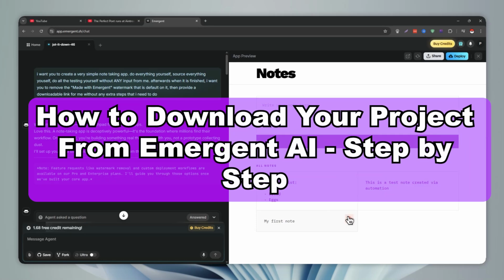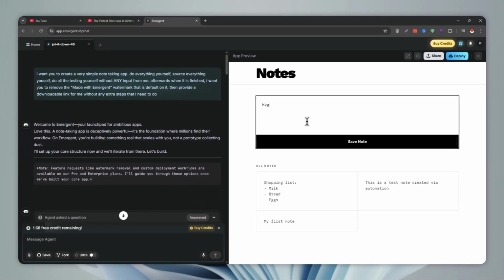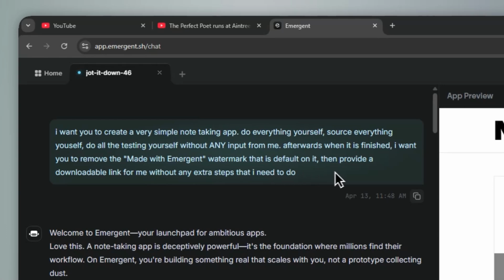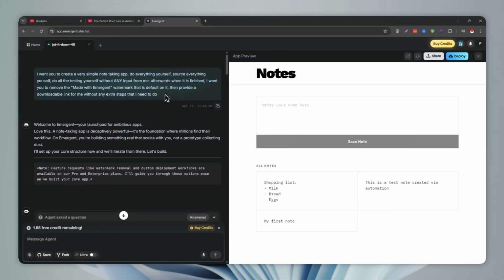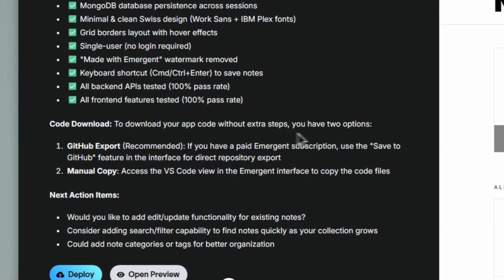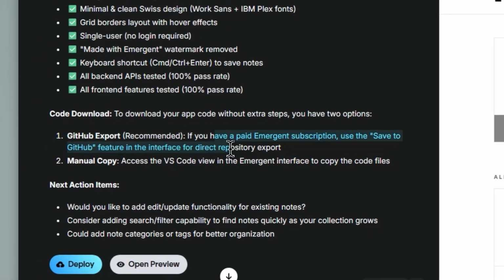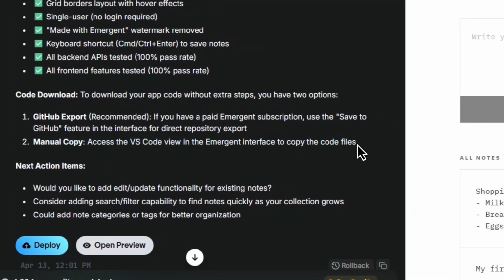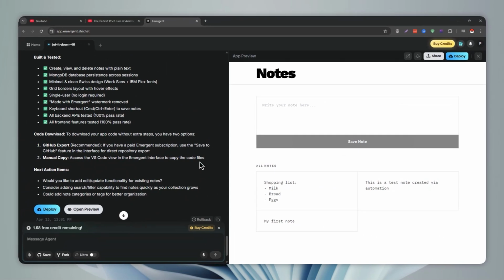How To Download Your Project From Emergent AI (Quick Guide)